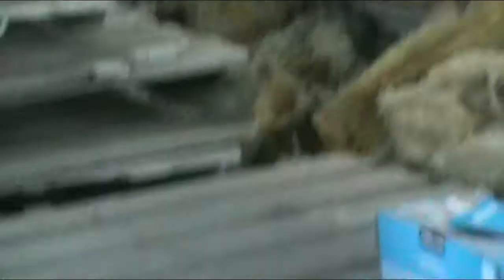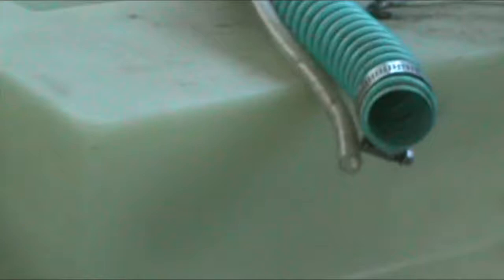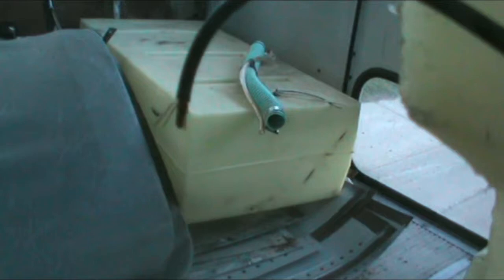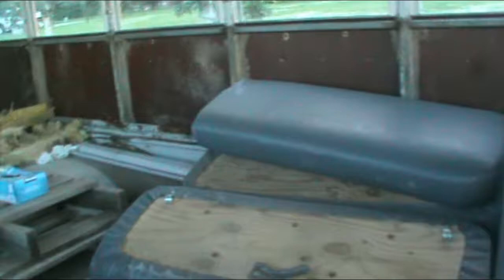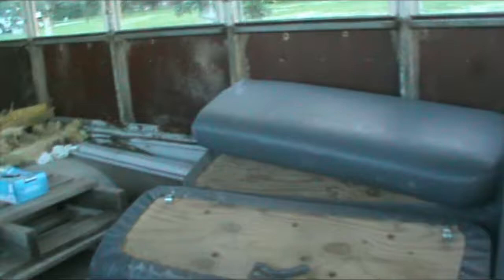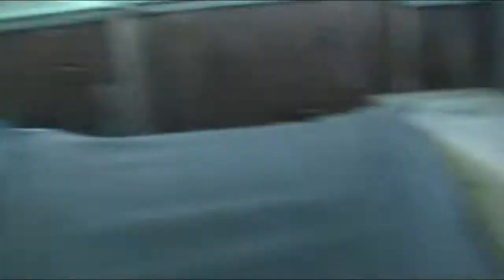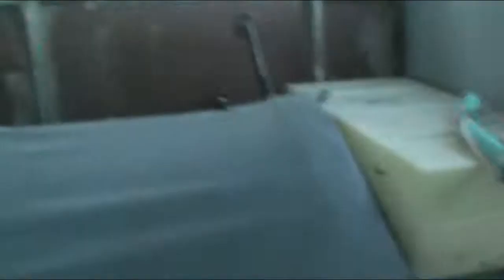Skoolie Conversion Part 7: From School Bus to Skoolie/RV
The last of the Jun-Oct 2016 footage.